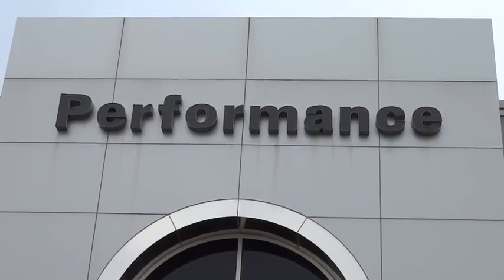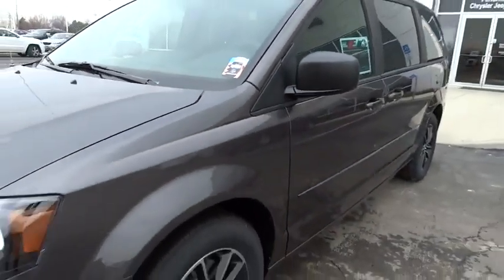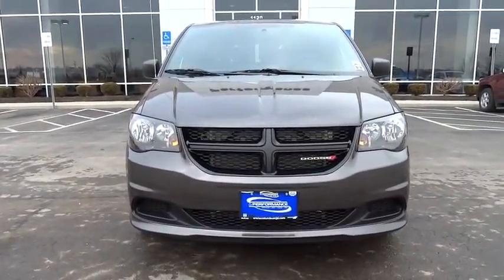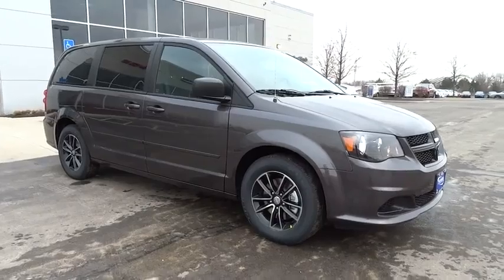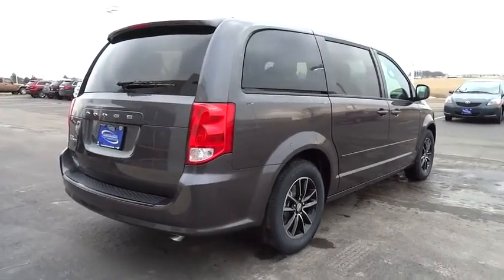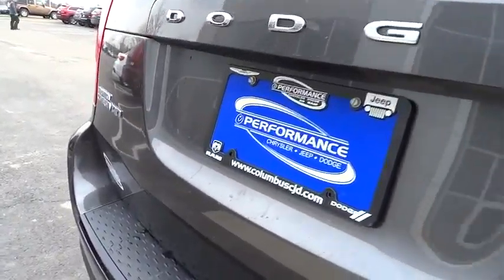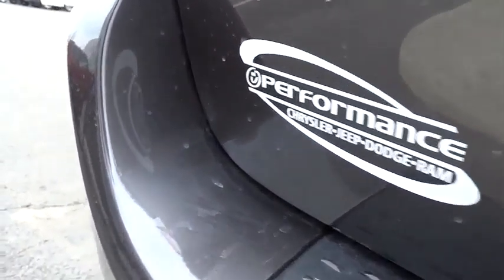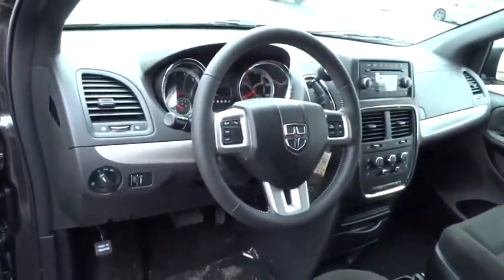2015 Dodge Grand Caravan Columbus, Hilliard, Dublin, London, Springfield, OH FR682765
2015 Dodge Grand Caravan

Performance CDJ
1130 Automall Dr.

29E Package. Blacktop Package (Black Headlamp Bezels, Leather Wrapped Shift Knob, Leather Wrapped Steering Wheel, and Rear Fascia Scuff Pad), Uconnect Hands-Free Group (Bluetooth® Streaming Audio, Rear-View Auto-Dimming Mirror w/Microphone, Steering Wheel Mounted Audio Controls, and Uconnect Voice Command w/Bluetooth), Grand Caravan SE, 3.6L V6 24V VVT, Crystal Metallic, Black/Black Cloth, and 2 Row Stow 'N Go w/Tailgate Seats. brbrSet down the mouse because this 2015 Dodge Grand Caravan is the family van you've been hunting for. You just simply can't beat a Dodge product. It is nicely equipped with features such as Blacktop Package (Black Headlamp Bezels, Leather Wrapped Shift Knob, Leather Wrapped Steering Wheel, and Rear Fascia Scuff Pad), Uconnect Hands-Free Group (Bluetooth® Streaming Audio, Rear-View Auto-Dimming Mirror w/Microphone, Steering Wheel Mounted Audio Controls, and Uconnect Voice Command w/Bluetooth), 2 Row Stow 'N Go w/Tailgate Seats, 29E Package, 3.6L V6 24V VVT, Black/Black Cloth, Crystal Metallic, and Grand Caravan SE.